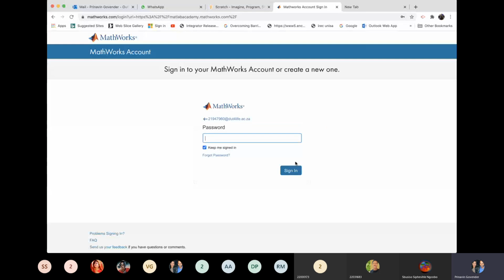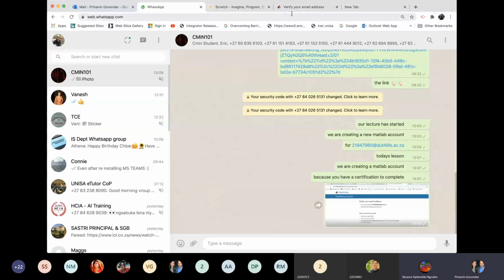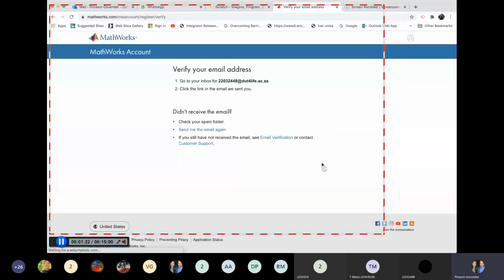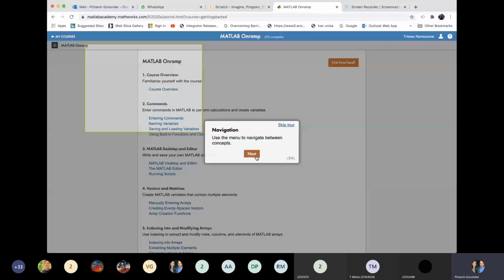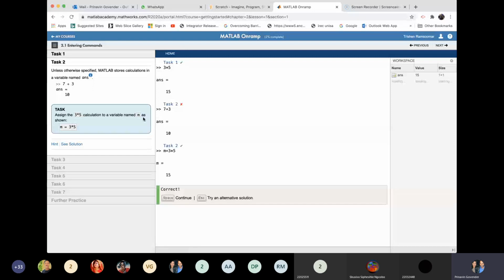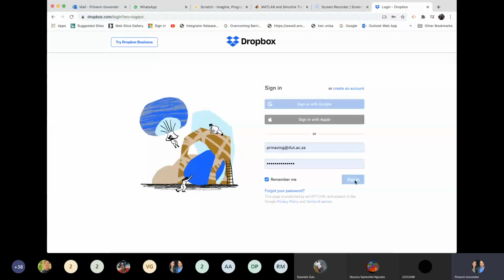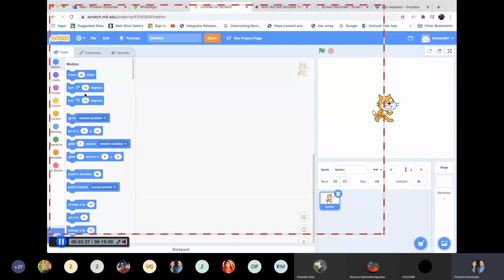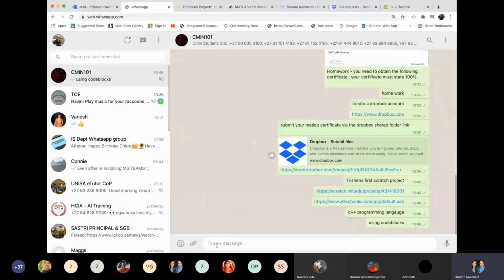CMIN101 Semester 2 Week 1 MatLab login and Scratch login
How to create a Matlab account ???
Scratch Login.